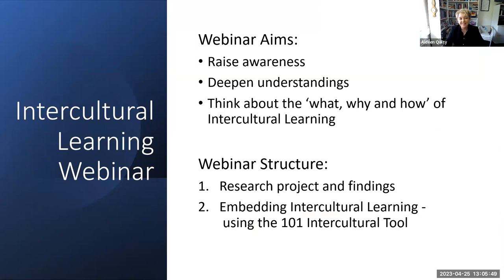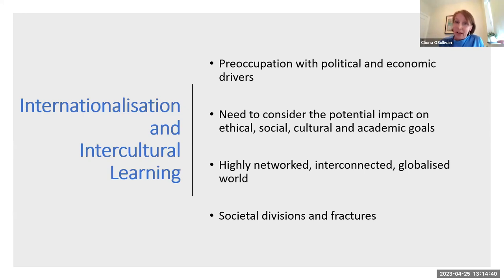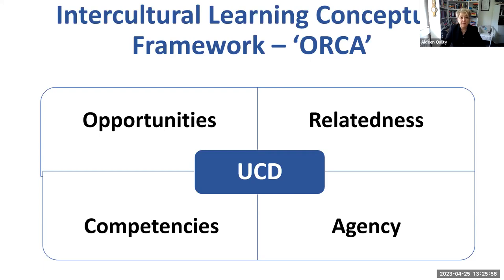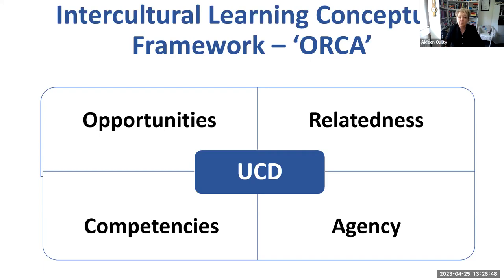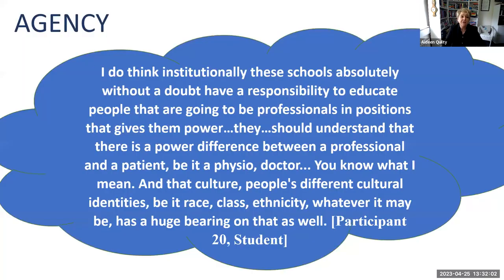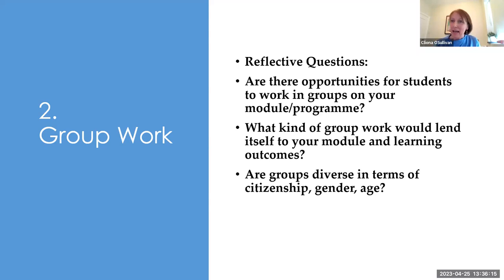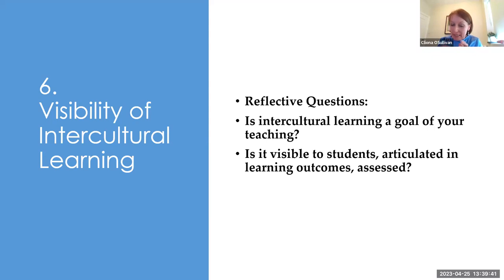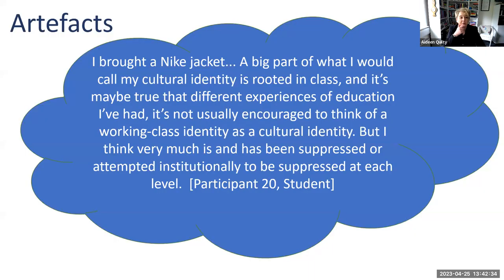CSHEW11: Intercultural learning: Embedding intercultural learning opportunities in teaching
This presentation is based on research undertaken by Aideen and Cliona between 2019 and 2021 with undergraduates, postgraduates and colleagues to explore the broad topic of teaching and learning across cultures in UCD. Based on this research we define Intercultural Learning as ‘the opportunities and experiences of working and learning with people across different cultures’. The aim of our presentation is to explore this concept of intercultural learning through a conceptual framework we developed called ORCA and to present concrete examples of how to embed intercultural learning in our learning environments. We will share an intercultural learning tool-kit along with our experiences of using artefacts (everyday objects and examples) as conduits of intercultural learning in higher education.

Presenter Bios

Dr Aideen Quilty
Dr Aideen Quilty is Associate Professor of Gender Studies and Social Justice UCD. She is currently the Associate Dean of Social Sciences and was recently appointed to the Royal Irish Academy’s interdisciplinary committee of social sciences. She is Director of the nationally recognized Gender Studies Community University Outreach Programme and was both Head of Subject and Director of the MA Gender Studies from 2019-21.

She views her undergraduate, community outreach and graduate teaching and PhD supervision as a form of critical civic practice reflecting her understanding of education as a deeply political act, interconnected with our complex social lifeworlds. She is a UCD Fellow in Teaching and Academic Development and has been nominated for and received multiple awards for teaching excellence at College and University level.
Aideen’s research is interdisciplinary drawing on intersecting queer, feminist, and spatial theories alongside qualitative research methodologies. She has been Principal Investigator (PI) on a number of transnational European research initiatives in the area of LGBTQI+ diversity and inclusion and has been recognized at College and University levels for her career-long commitment to widening participation within Higher Education. She is the academic lead on UCD’s ambitions and highly successful Active Bystander Programme designed as part of a suite of initiatives to combat sexual violence, assault and harassment across our university campus.

Dr Cliona O'Sullivan
Dr Cliona O'Sullivan is a physiotherapist and Associate Professor at University College Dublin, (UCD). She graduated from Robert Gordon University, Scotland in 1997 and worked for 10 years in a variety of clinical areas in Ireland, Scotland and Burkina Faso, West Africa. She holds a MSc in Community Health from Trinity College Dublin (2004) and PhD from UCD (2010). In 2011, she led the design and development of the first Masters level graduate entry physiotherapy programme in Ireland and served as programme director until 2022.

She has a keen interest in global health and sustainable development and endeavours to foster an awareness of global challenges and solutions among students. She developed international interdisciplinary clinical placements in India and Uganda with UCD Volunteer Overseas (UCDVO) and a partnership with Mbarara University of Science and Technology, Uganda. She has embedded the Sustainable Development Goals (SDGs) and Global Health into the BSc and Masters Physiotherapy curricula and coordinates a global health module on the online MSc Sustainable Development in UCD School of Politics and International Relations. She has a College award for teaching and learning, (2017), twice been the UCD nominee for Universitas 21 excellence in Health Science Teaching Award, (2017, 2018) and completed a UCD fellowship in Teaching and Academic Development (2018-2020) entitled: 'Teaching Across Cultures'.
Her research spans musculoskeletal health, health systems and global health and she collaborates with international universities and non-governmental organisations. Dr O'Sullivan chairs the Universitas 21 Health Sciences Group SDG Initiative, a global network with members from 18 universities worldwide, which aims to promote knowledge and understanding of the SDGs within health science curricula.  She is currently Associate Dean for Global Engagement in the UCD School of Public Health, Physiotherapy and Sports Science.